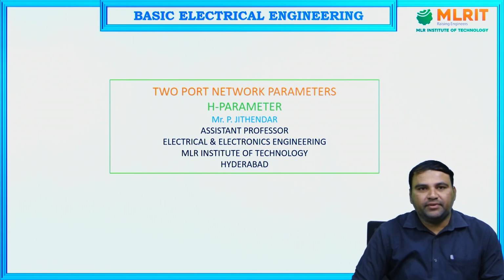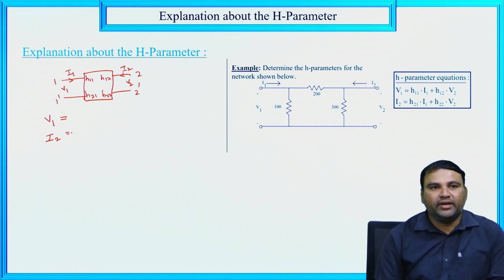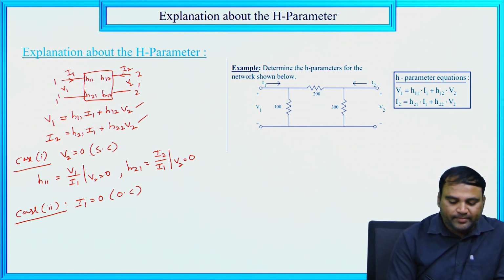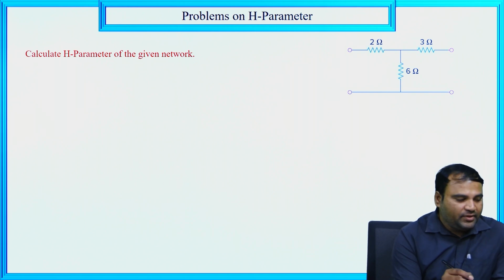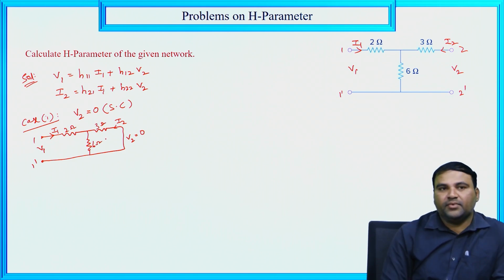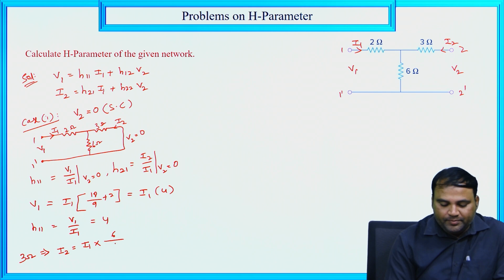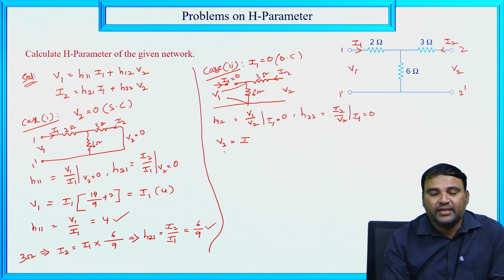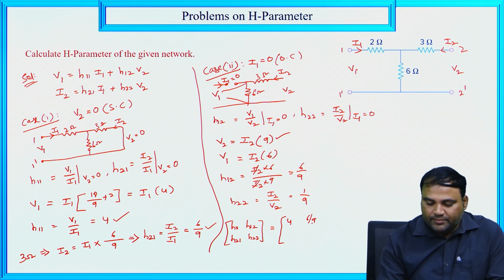LEC18| Basic Electrical Engineering | Two Port Network Parameters, H- Parameter by Mr. P. Jithendar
Hyderabad.